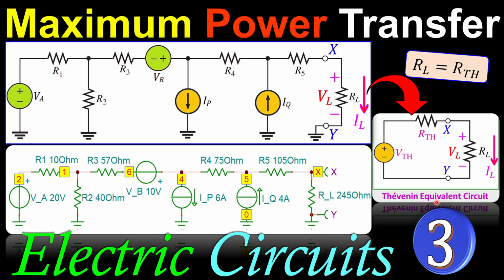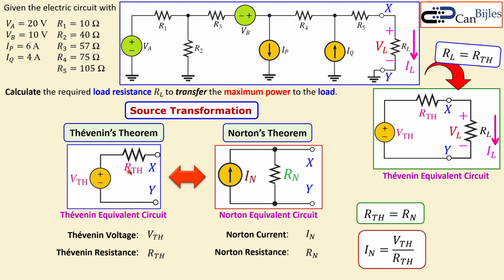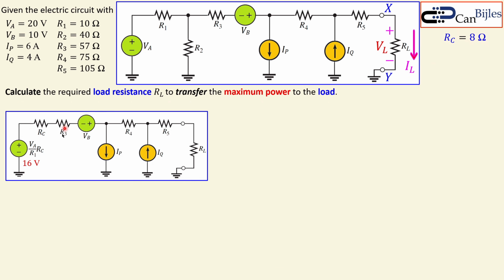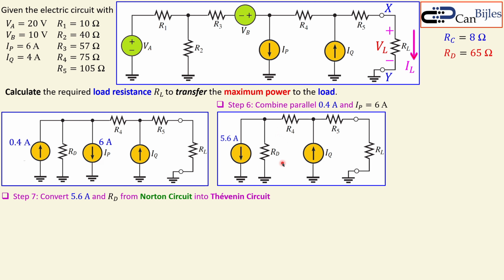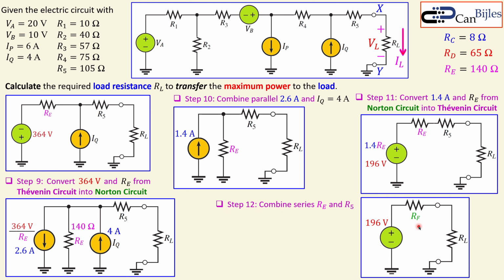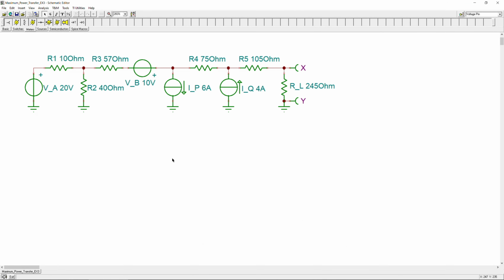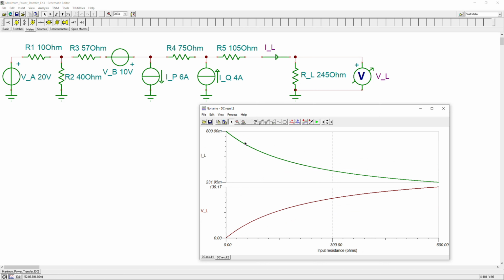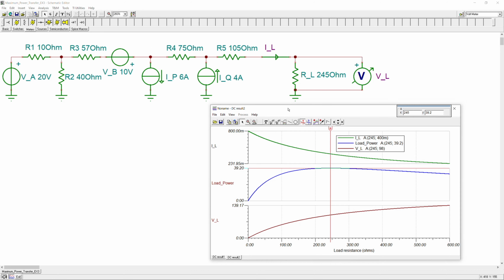DC Electric Circuits 🌟 Maximum Power Transfer using Source Transformation 💡 Calculation & Simulation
Maximum power transfer is very important in most circuit applications where efficiency requirements are high. In this video (Example 3), we will use the Maximum Power Transfer Theorem from source to load in a circuit having two DC voltage sources, two DC current sources, and six resistors. So, the circuit is fairly complex with a lot components in it.

We will use the source transformation method, which is combined method of Thevenin's and Norton's theorem. We will determine the required load resistor such that we have a maximum power transfer to the load resistor. The calculations will be done step by step and we will verify these calculations in simulations using TINA-TI Spice.

🎯 Outline: of this video:
⏩ 00:00:00 Introduction
⏩ 00:00:29 Problem Description
⏩ 00:02:17 Source Transformation (Thévenin-Norton Equivalent Circuits)
⭐ Calculations:
⏩ 00:04:20 Calculations - Step 1 (Convert 𝑉𝐴 and 𝑅1 from Thévenin Circuit into Norton Circuit)
⏩ 00:06:41 Calculations - Step 2 (Convert 𝑉𝐴/𝑅1 and 𝑅𝐶 from Norton Circuit into Thévenin Circuit)
⏩ 00:07:45 Calculations - Step 3 (Combine series 𝑅𝐶  and 𝑅3)
⏩ 00:08:27 Calculations - Step 4 (Combine series 16 V and 𝑉𝐵 = 10 V)
⏩ 00:09:00 Calculations - Step 5 (Convert 26 V and 𝑅𝐷 from Thévenin Circuit into Norton Circuit)
⏩ 00:10:21 Calculations - Step 6 (Combine parallel 0.4 A and 𝐼𝑃 = 6 A)
⏩ 00:11:07 Calculations - Step 7 (Convert 5.6 A and 𝑅𝐷 from Norton Circuit into Thévenin Circuit)
⏩ 00:12:04 Calculations - Step 8 (Combine series 𝑅𝐷  and 𝑅4)
⏩ 00:12:39 Calculations - Step 9 (Convert 364 V and 𝑅𝐸 from Thévenin Circuit into Norton Circuit)
⏩ 00:13:53 Calculations - Step 10 (Combine parallel 2.6 A and 𝐼𝑄 = 4 A)
⏩ 00:14:22 Calculations - Step 11 (Convert 1.4 A and 𝑅𝐸 from Norton Circuit into Thévenin Circuit)
⏩ 00:14:54 Calculations - Step 12 Combine series 𝑅𝐸 and 𝑅5)
⏩ 00:14:54 Calculations - Thévenin Equivalent Circuit
⭐ Simulations:
⏩ 00:16:39 Simulations - Results
⏩ 00:18:39 Simulations - Discussion in TINA-TI Spice